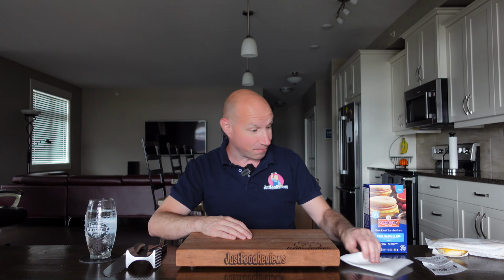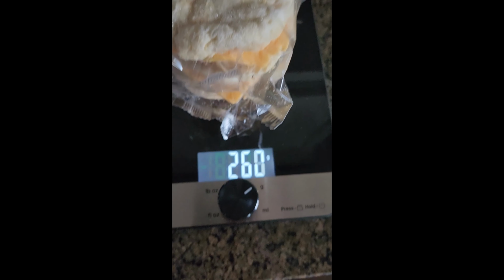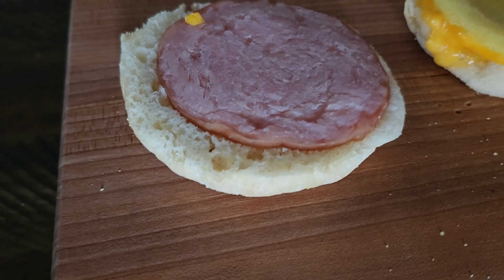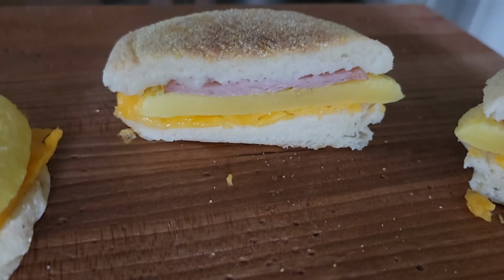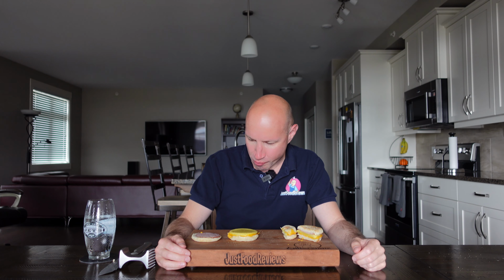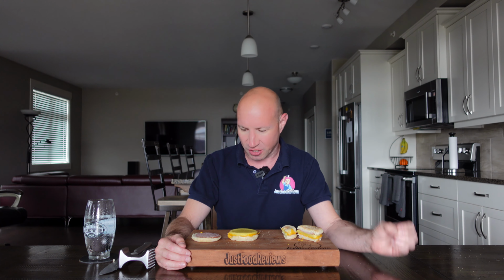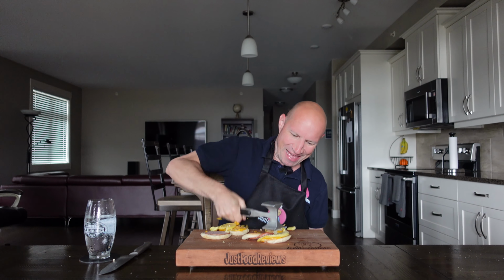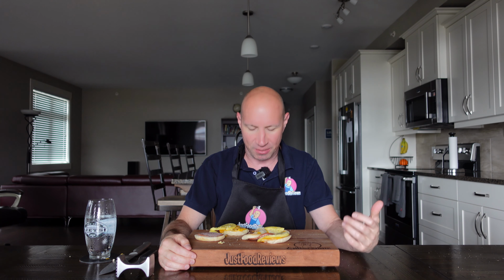Schneider's New Back Bacon & Egg Breakfast Sandwiches!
Fuel your morning with Schneiders® Back Bacon & Egg Breakfast Sandwiches. These fully cooked sandwiches are protein-packed and ready-to-eat from the microwave in just 2 minutes. Made with smoked back bacon, a fluffy egg patty, and real cheddar cheese, all nestled between an English muffin, it’s a time-saving way to enjoy a hearty breakfast on the fly.

Sad Thoughtful Serious Piano-Ashot-Danielyan-Composer